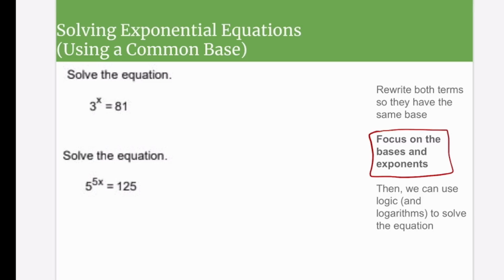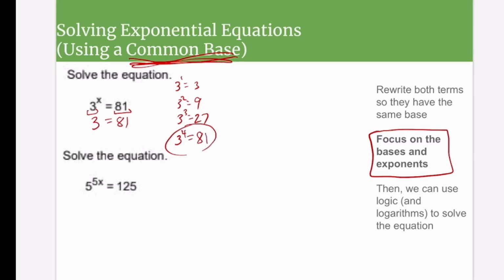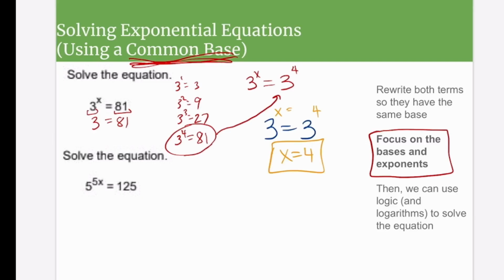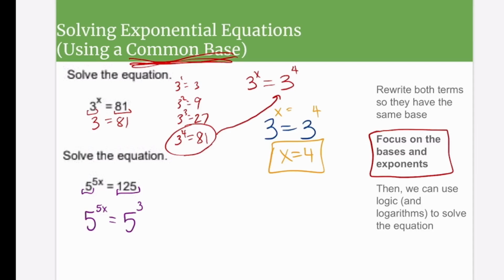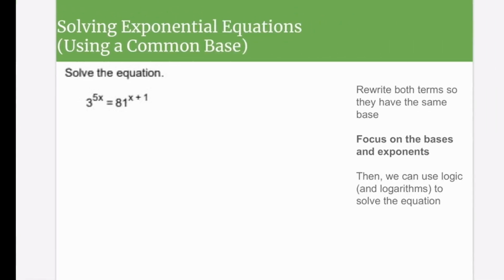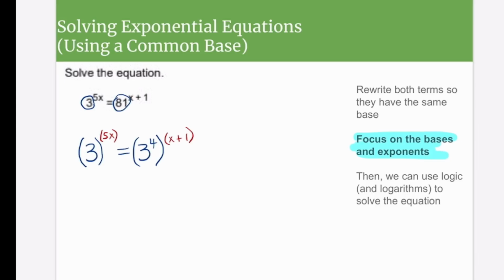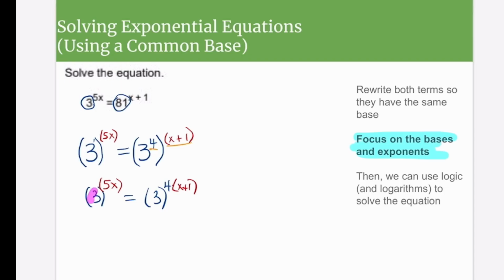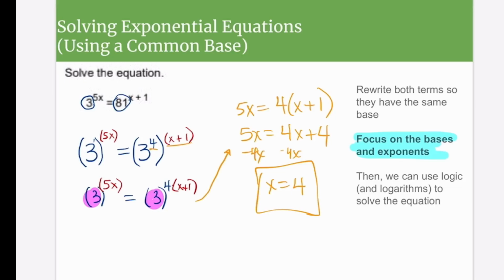Solve Exponential Equations using a Common Base